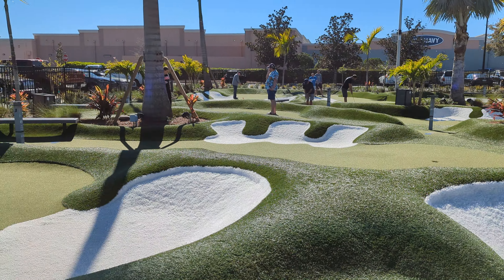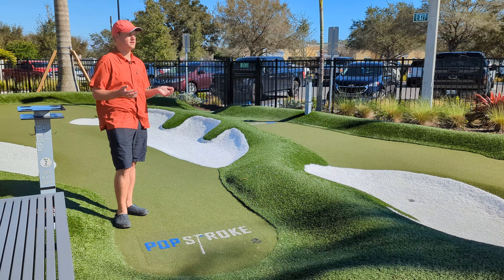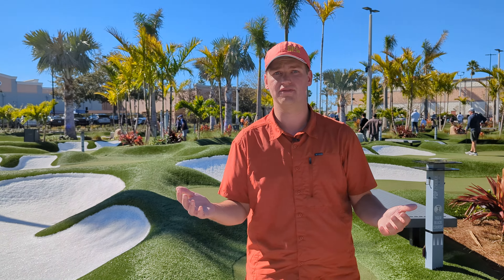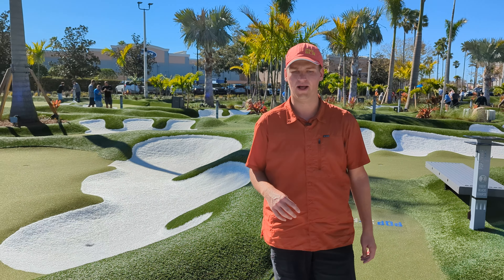Visiting PopStroke Mini Golf -- Food, Drinks + Golf!